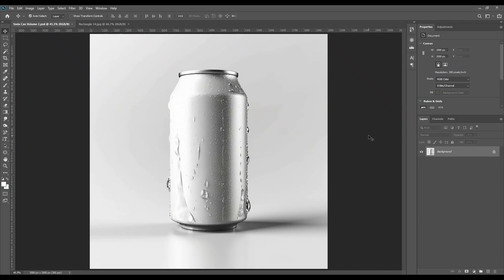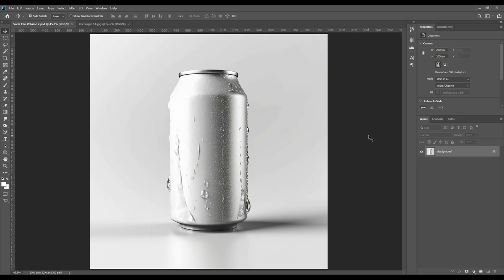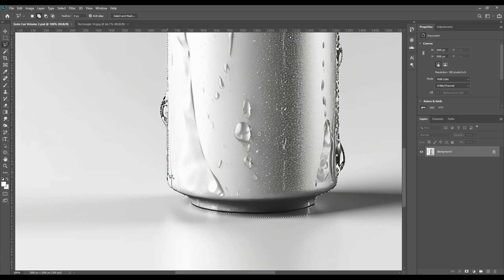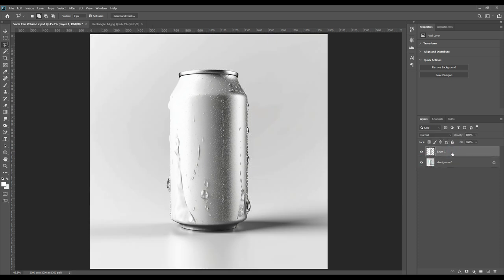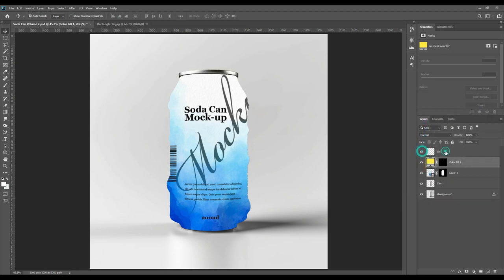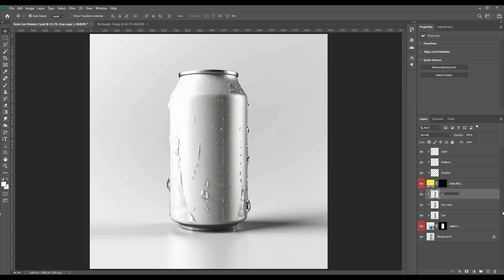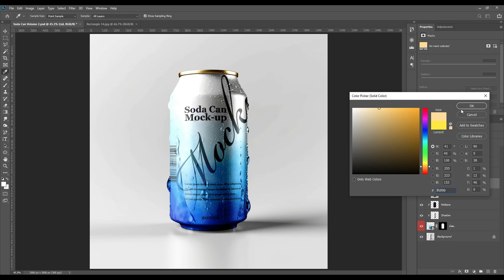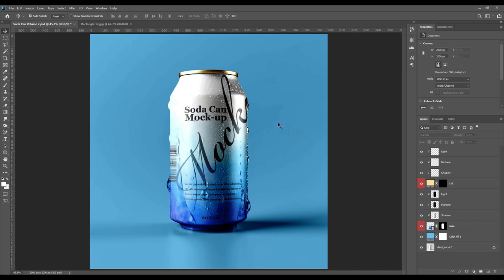How to make a soda can mockup | Photoshop Mockup Tutorial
Hello and welcome back dear fellows. Today we have something brand new. Today's subject is a soda can. With some unique tips and tricks we made it easier for you all.  Make sure to watch the whole video  to learn all the tricks.

DOWNLOAD PREMIUM QUALITY MOCKUP

Transparent Pack with 12 Aluminum Cans Mockup - Half Side View (High-Angle Shot)
Pack with 4 Matte Metallic Aluminum Cans with Plastic Holder - Half Side View
White Paper 6 Pack Cans Carrier Mockup - Half side View (High-Angle Shot)
Pack with 4 Metallic Aluminum Cans with Plastic Holder - Half Side View
Pack with 4 Matte Aluminum Cans with Plastic Holder - Front View
Transparent Pack with 12 Aluminum Cans Mockup - Front View (High-Angle Shot)

If you want this mockup you may get it to make a Cosmetic